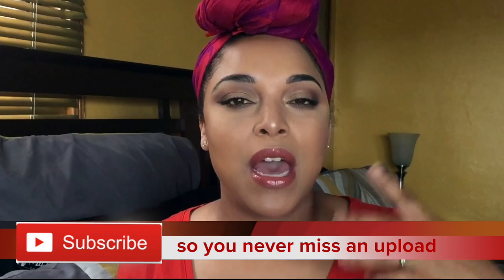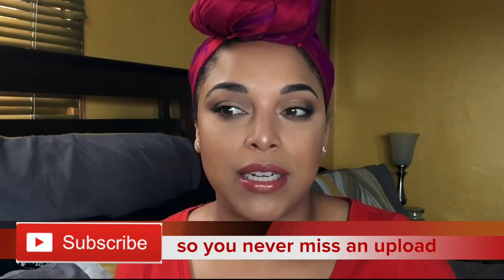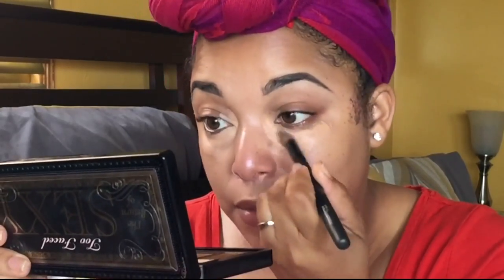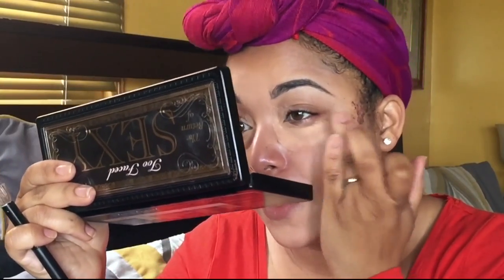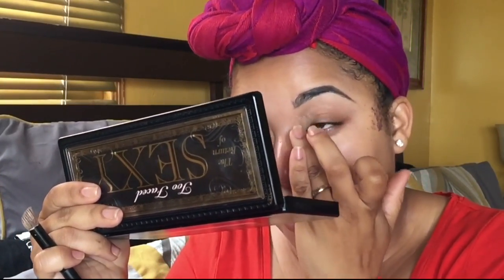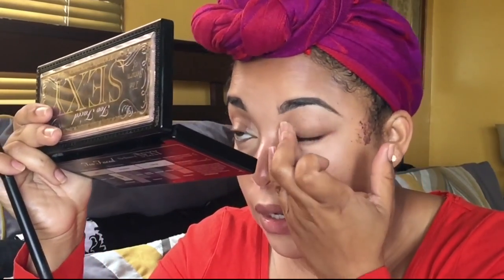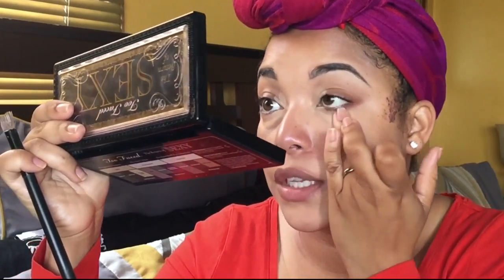TOP 5 Correcting Concealers + How to Cover DARK CIRCLES || MelissaQ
HEY Beauties and Curls! Today's video is starting my TOP 5 favorites in MAKEUP! We're starting with COLOR CORRECTORS since this is a huge part of my makeup routine. Whether it's no makeup or a full glam look...I NEVER SKIP THIS STEP! Make sure to let me know what you're using to color correct and what steps you take to do so!? I always love hearing from you! SEE YOU IN THE COMMENTS!

✔ PRODUCTS MENTIONED
NYX Dark Circle Concealer DCCC03
Pixi Brightening Peach Correction Concealer
Urban Decay Naked Skin Color Correcting Fluid- Peach
Make Up For Ever Pro Sculpting Palette
Make Up For Ever HD Invisible Cover Concealer
Honorable Mention * City Color Photo Chic Dark Spot Corrector

MelissaQ007

✔WRITE ME
Melissa Fykes